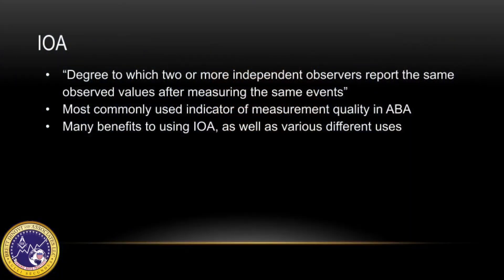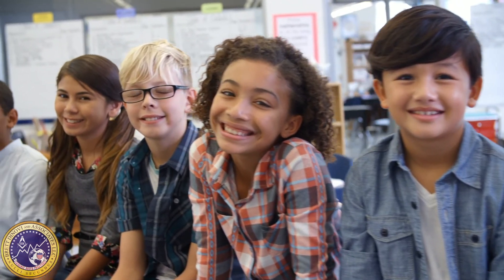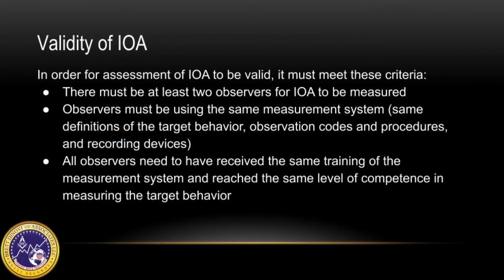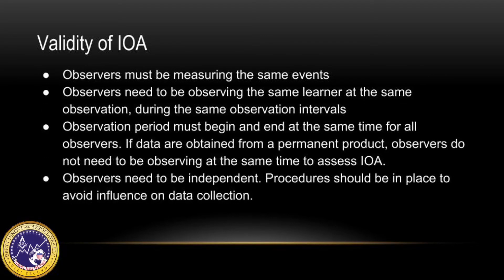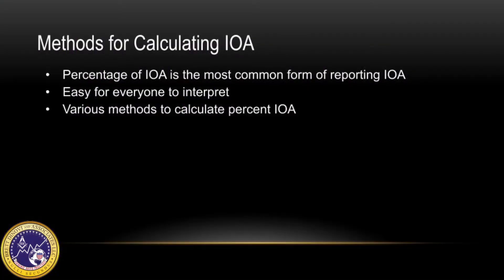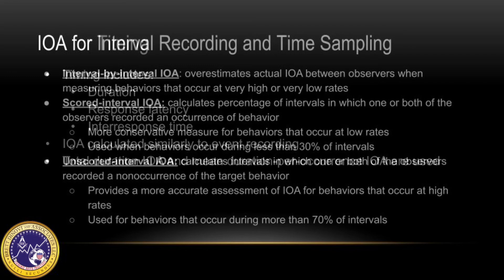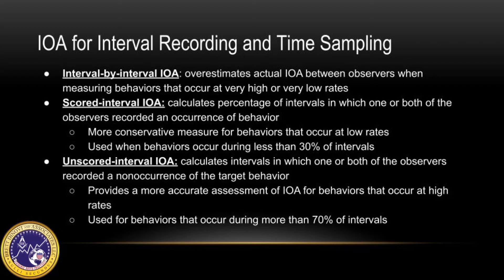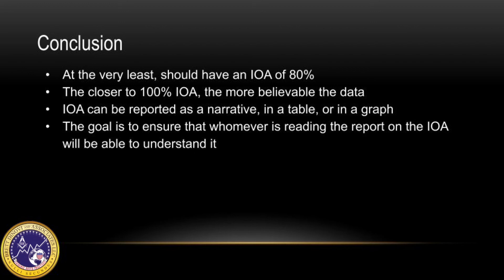Interobserver Agreement (IOA) | Behavioral Science Study Guide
Brianna Synder is a Board Certified Behavior Analyst at Brett DiNovi and Associates. In this video she discusses task list item C-8, evaluate the validity and reliability of measurement procedures. Benefits and validity of IOA are listed as well as methods for calculation. Our goal is to provide 100% free content to spread the science.

Cooper, J. O., Heron, T. E., & Heward, W. L. (2020). Applied behavior
analysis (3rd ed.). Hoboken, NJ.